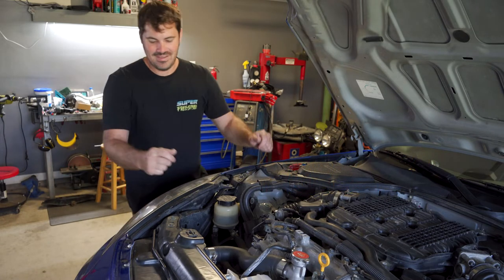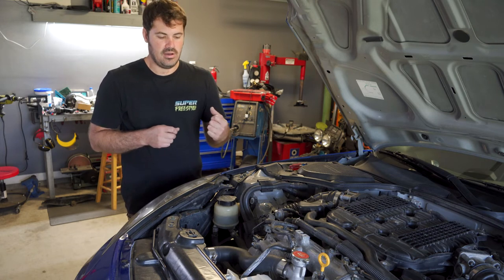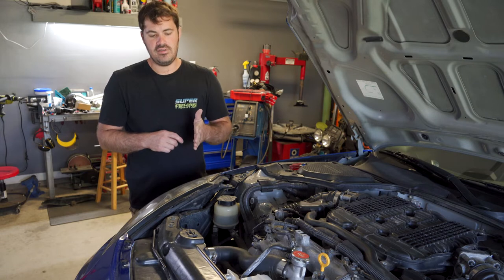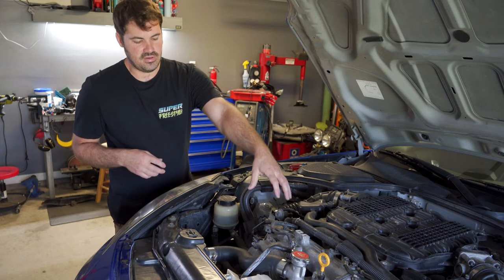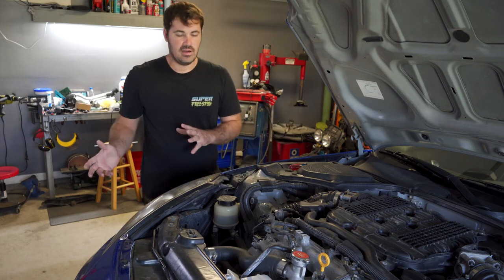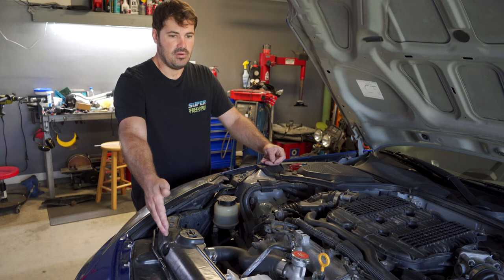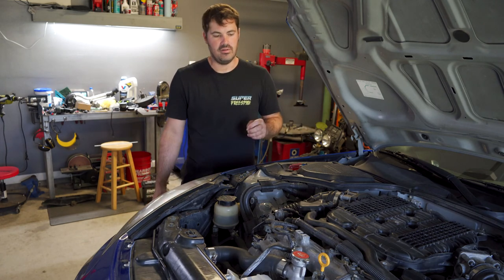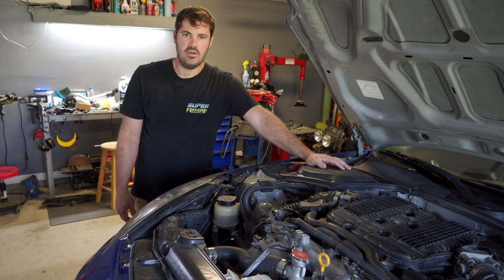Vq35hr Swap Power Steering | 350z 03-05 Chassis - EVERYTHING you need to know!!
In this video I go more in depth about what's needed to take care of the power steering portion of the HR swap into an '03-'06 350z chassis.